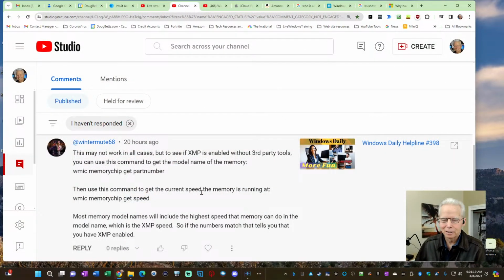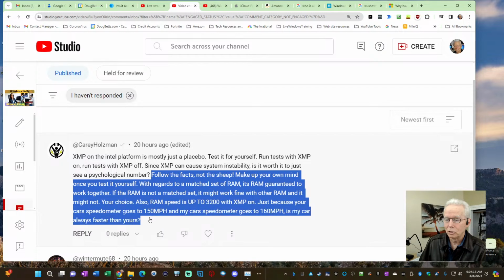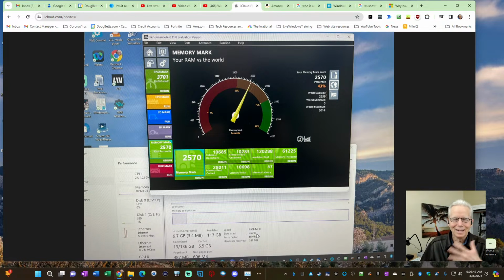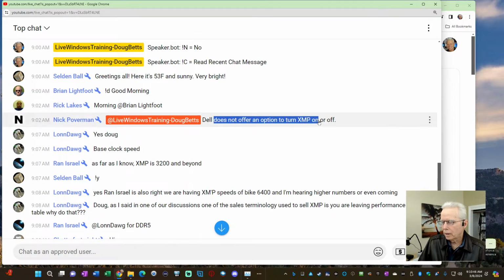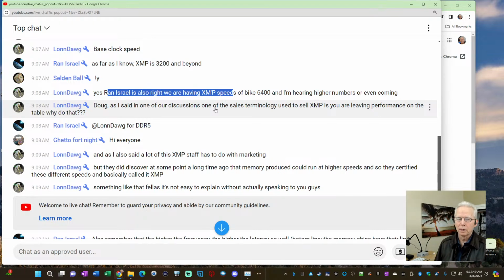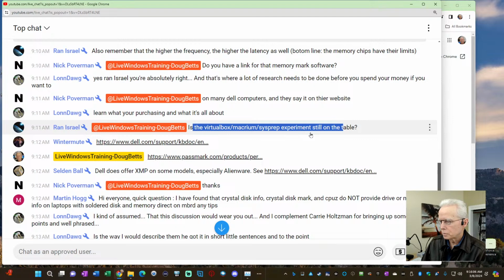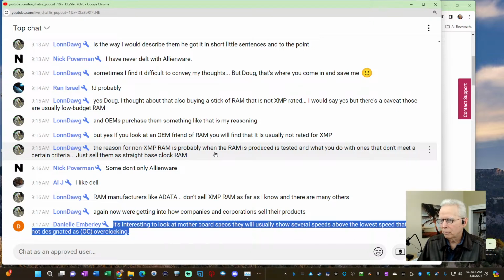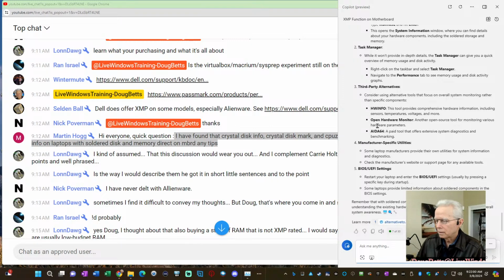Windows Daily Helpline #399